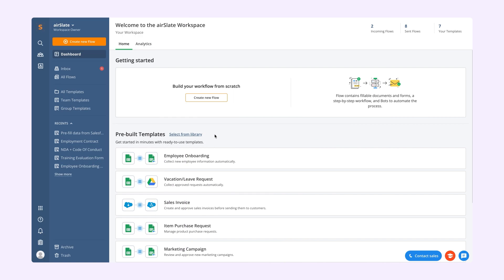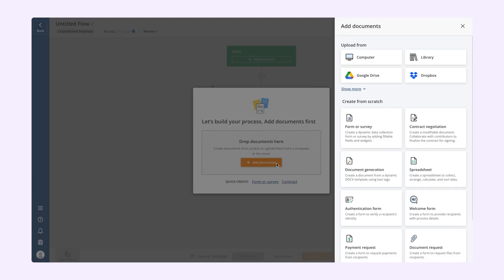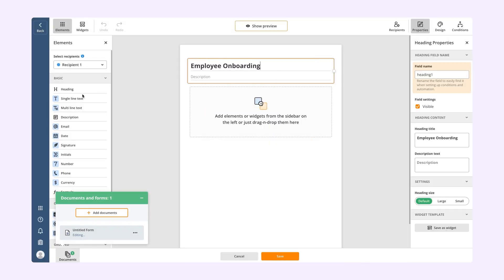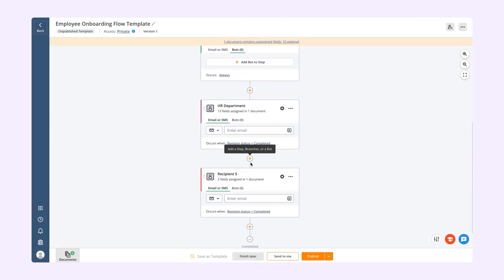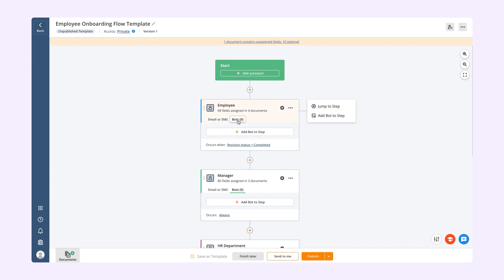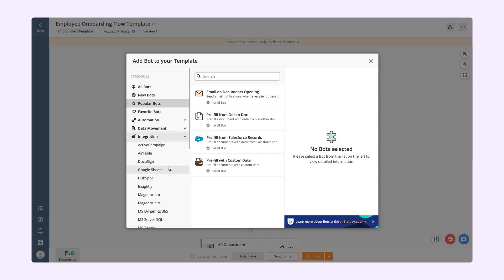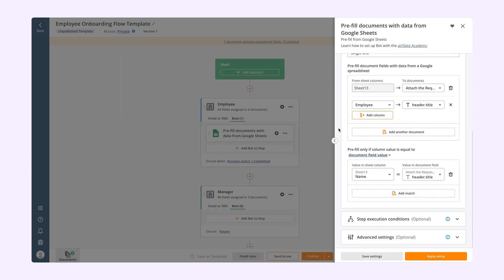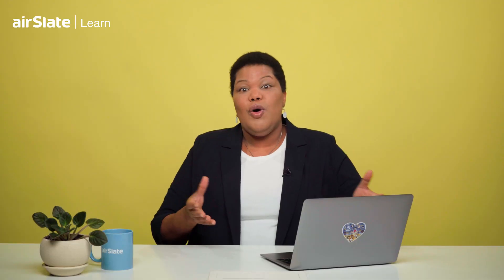Make Money with Automation Bots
In today's fast-paced business world, every organization is looking for ways to increase efficiency and productivity. airSlate's Operations Bots offer an innovative solution for streamlining workflows by automating repetitive manual tasks.

Our no-code bots are designed to perform a variety of operations, from data extraction and document processing to data entry and integration with third-party systems. By automating routine tasks, your team can focus on more valuable and strategic work that drives business growth.

With airSlate's Operations Bots, you can customize workflows to fit your unique business needs, augmenting human resource capabilities and resulting in increased customer satisfaction.

Join us in revolutionizing your workflow with airSlate's Operations Bots today!

► Partner with the most powerful business automation platform to delight your customers

► Find everything you need to know about the latest business automation trends